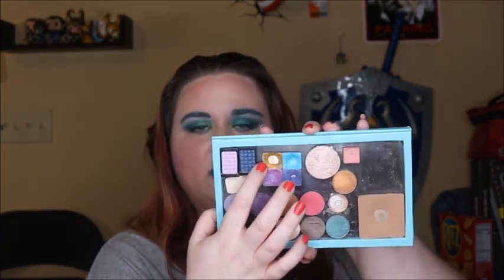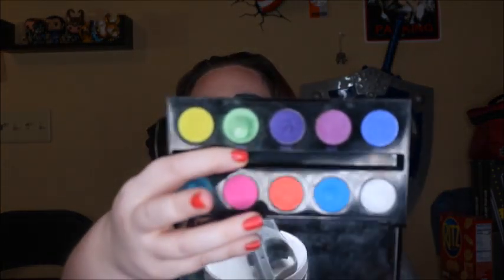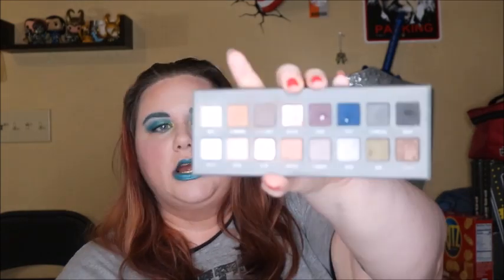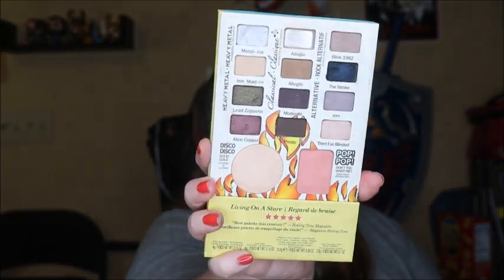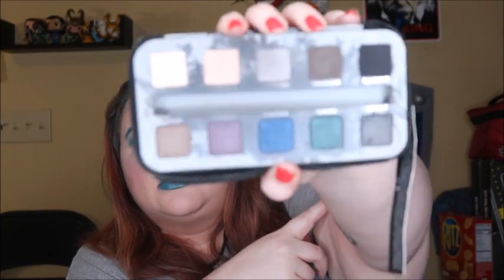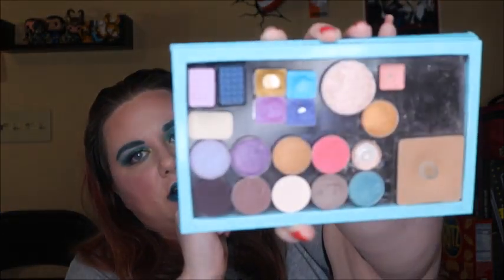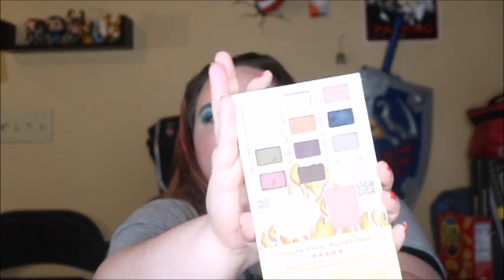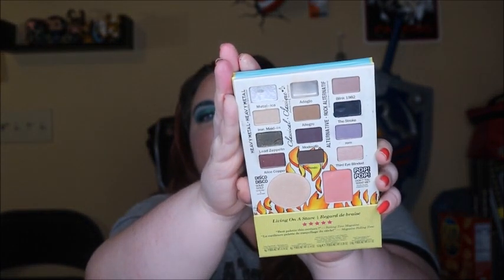Pan that Palette Update #10 | 18 Eyeshadows in 2018